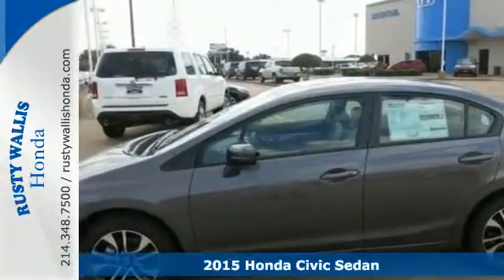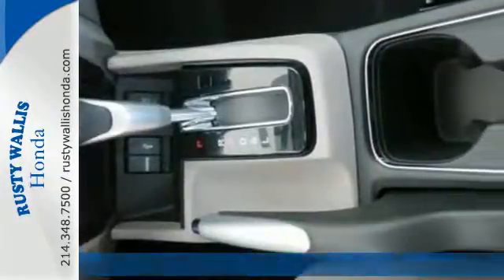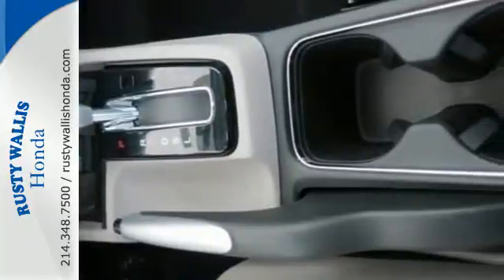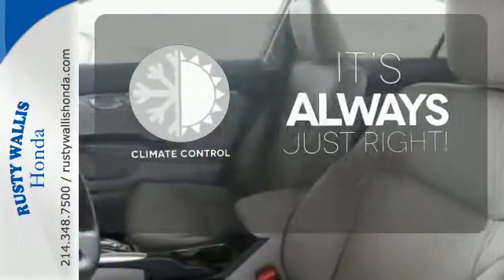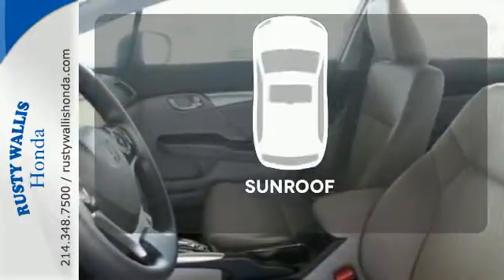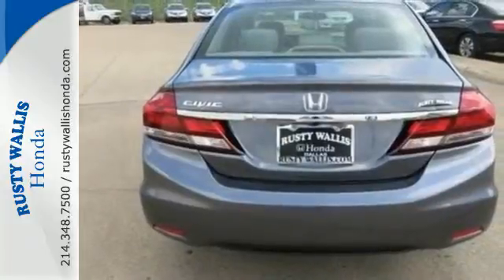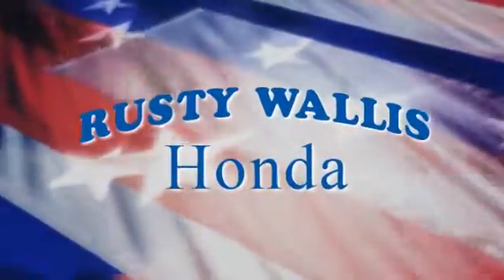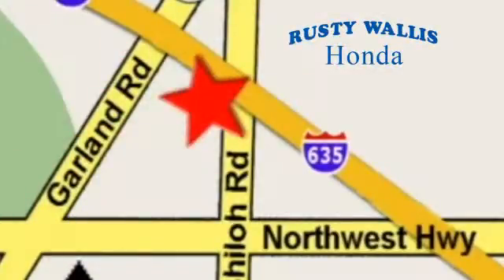2015 Honda Civic Sedan Dallas TX Fort Worth, TX #150452 - SOLD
Year: 2015
Make: Honda
Model: Civic Sedan
Trim: 4dr CVT EX
Engine: 4 Cyl - 1.8 L
Transmission: Variable
Color: Polished Metal Metallic
Stock #: 150452
VIN: 19XFB2F89FE010670
Gray. Talk about a deal! Hold on to your seats! Rusty Wallis Honda is pleased to offer this terrific 2015 Honda Civic. This Civic is a fantastic car for short trips, long trips and everywhere in between. Fuel Efficient to let you go on and on before making that trip to the gas station.

Address:
12277 Shiloh Road